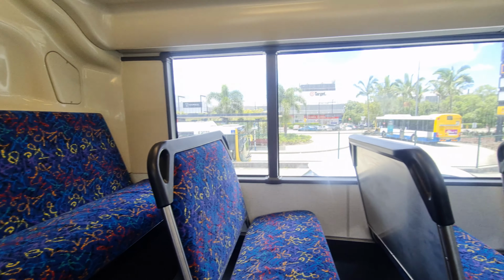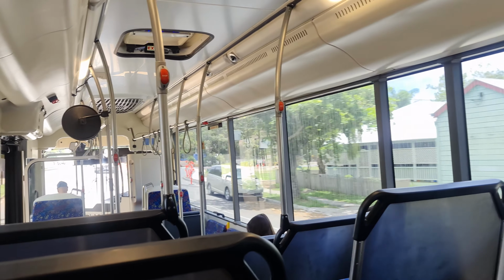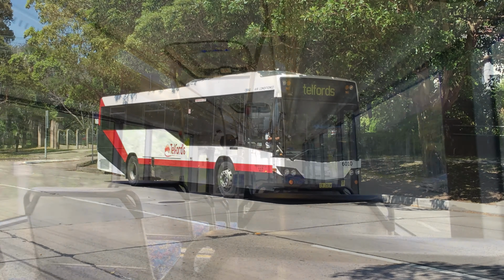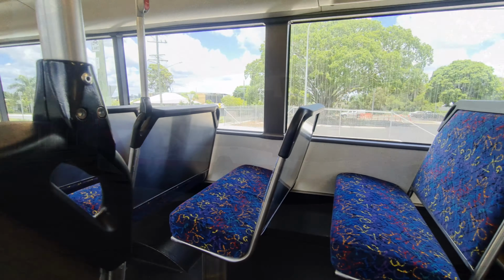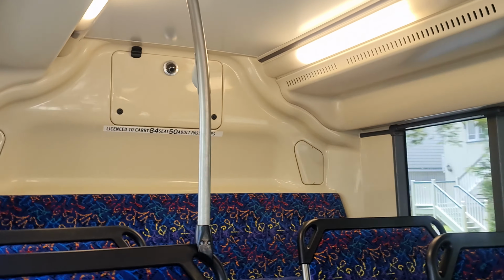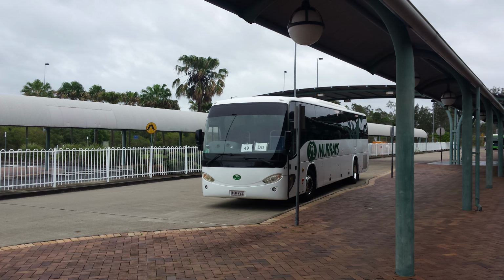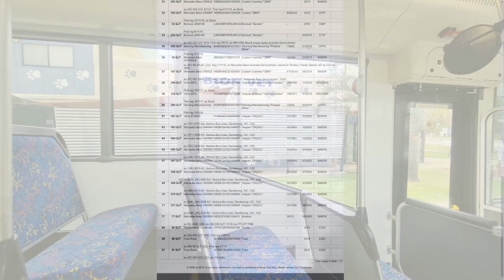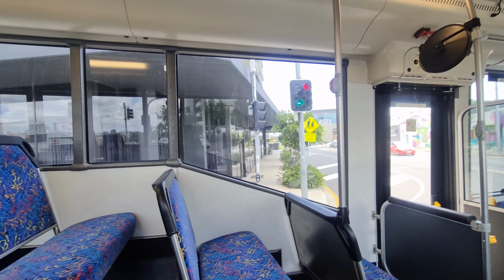Thompsons Bus Service Mercedes Benz OH1830LE (Custom CB80)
With coaches being the default on Brisbane's rail replacement for quite some time, it was nice to see a new, modern low floor on rail replacement, just before I started my move south. Today's review takes a closer look at one of Thompsons oddball low floors, an ex-demo Mercedes, which is nowadays more common on rail.

In the past year and a half, there have been changes to rail replacement, with low floor buses now an expectation on more services, and Thompsons has responded by picking up some ex-Melbourne buses. I haven't been in Brisbane on a rail replacement weekend to see them yet, but fingers crossed that we both cross paths evenutally...whenever i get to head up North again!